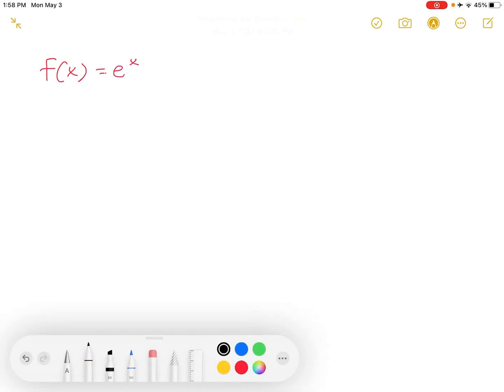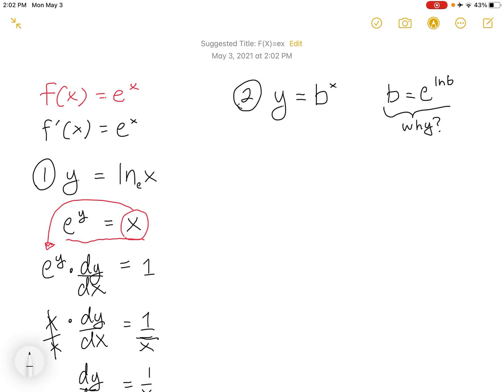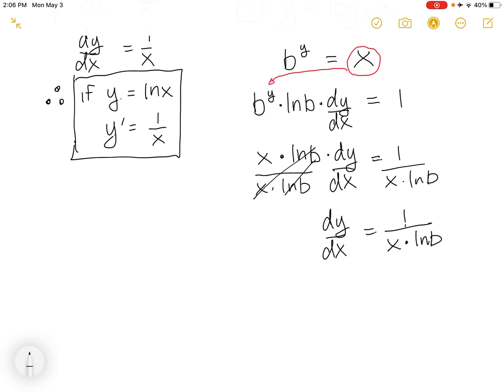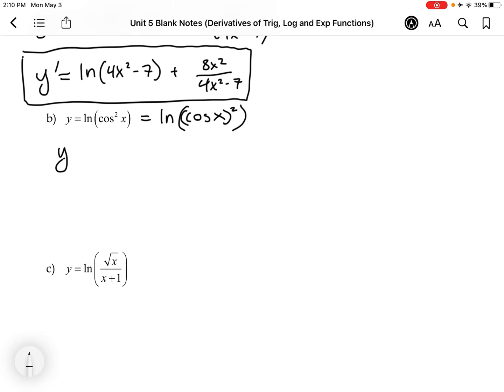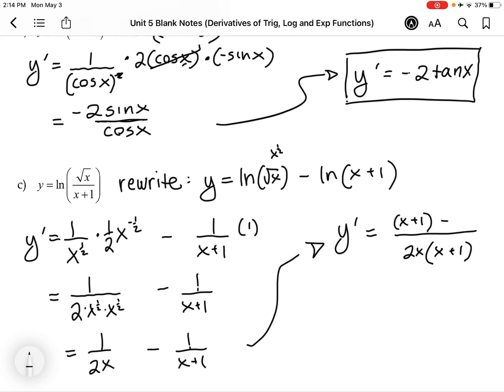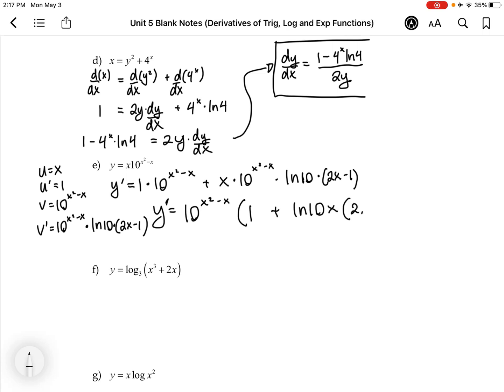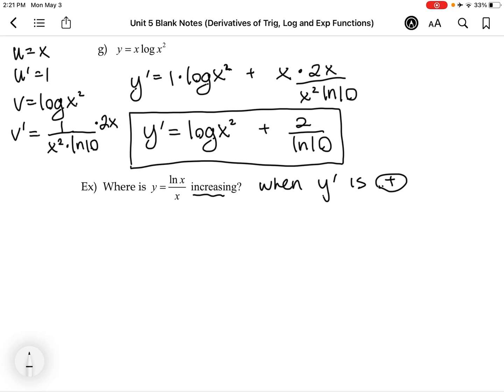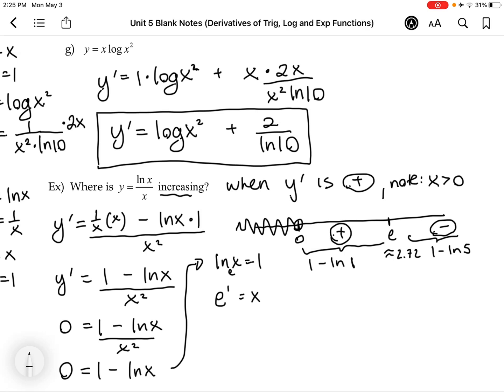Math 31 - Derivatives of Exponential and Logarithmic Functions (May 6)